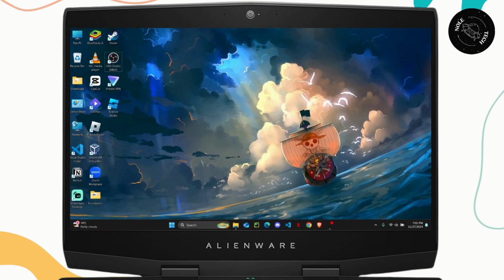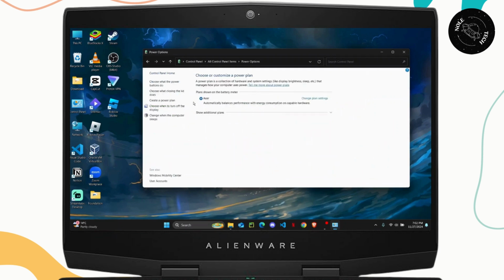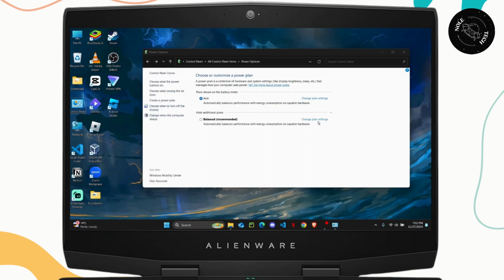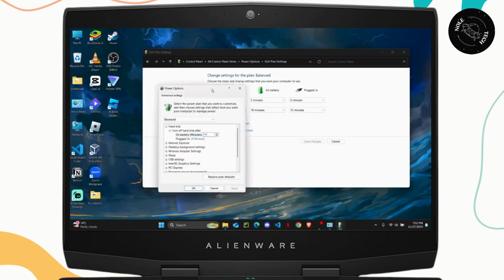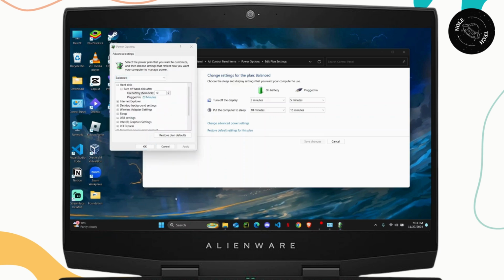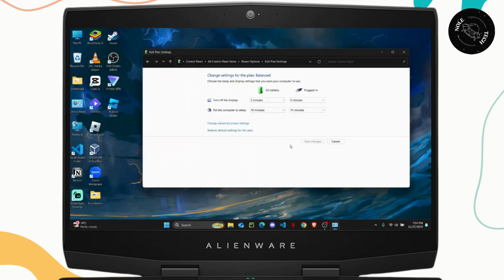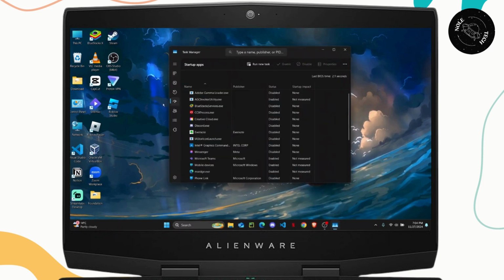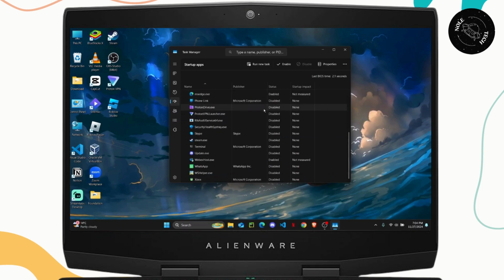How to Boost Processor Speed on a Windows PC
Learn how to boost processor speed on a Windows PC and enhance your system's performance with this easy-to-follow tutorial. Whether you're looking to speed up your Windows 10 PC, increase CPU performance, or make your laptop run faster, we've got you covered!

In this video, you'll discover how to boost processor speed on a Windows PC, as well as tips for improving overall system performance. We’ll walk you through the steps to increase CPU speed and help you optimize your Windows 10 settings for maximum performance.

0:25 Step 1: Checking Current CPU Speed
0:55 Step 2: Adjusting Power Settings for Maximum Performance
1:30 Step 3: Overclocking Your Processor (Optional)